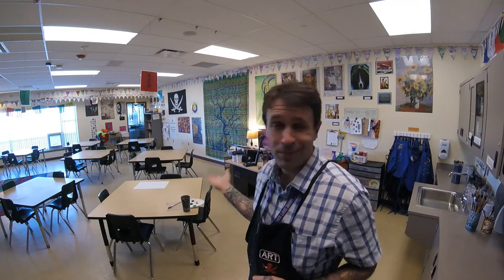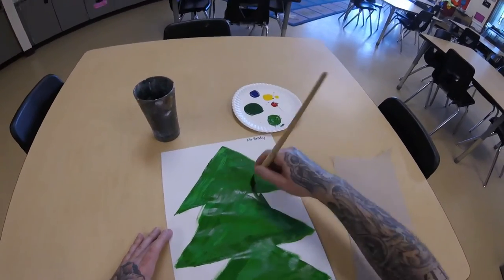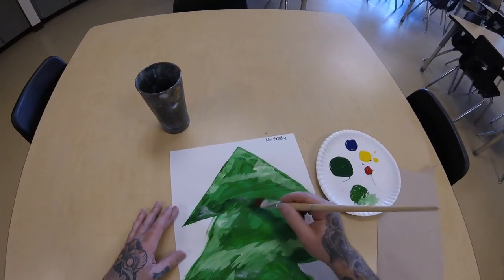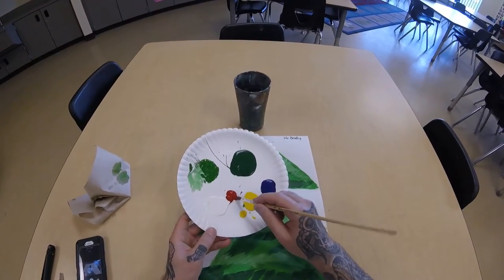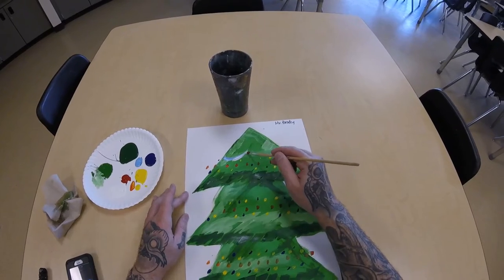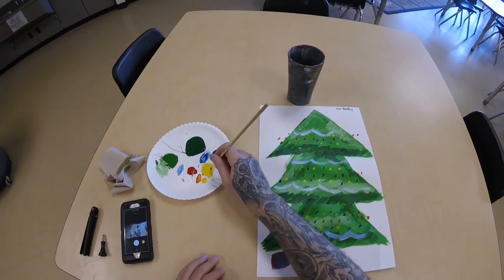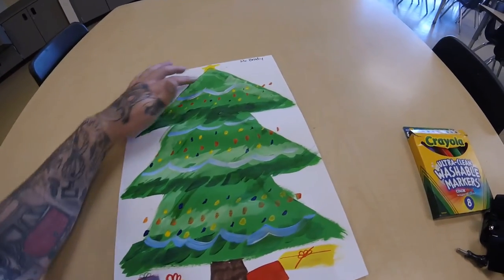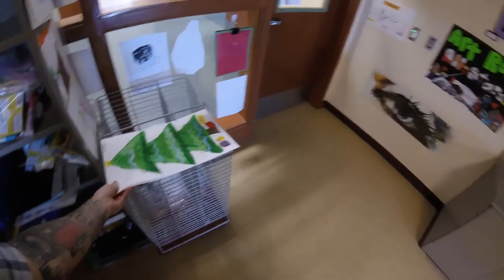Mr. Brady's Prairie Wind Art Room: TREE PAINT!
December 16th-18th 2020